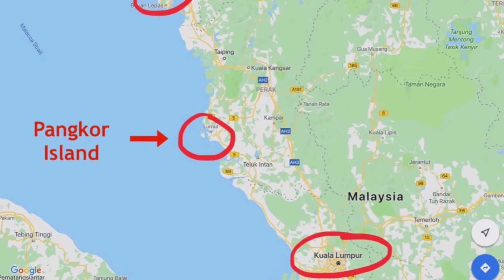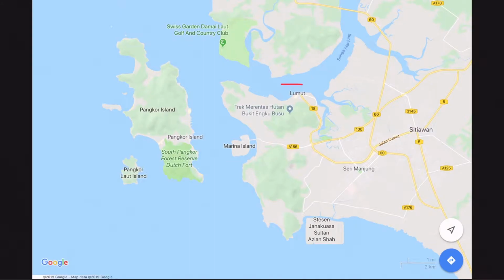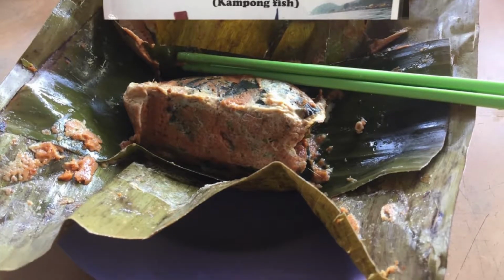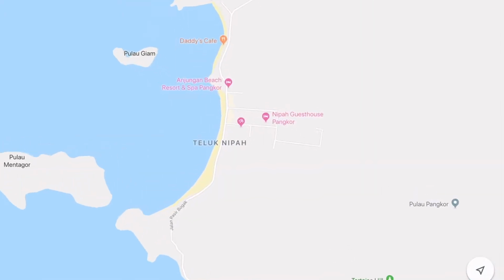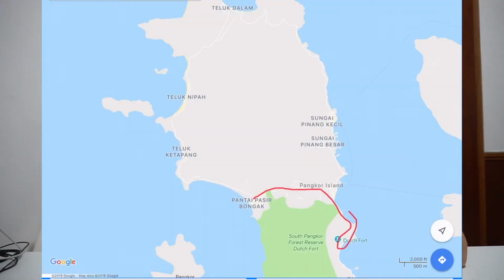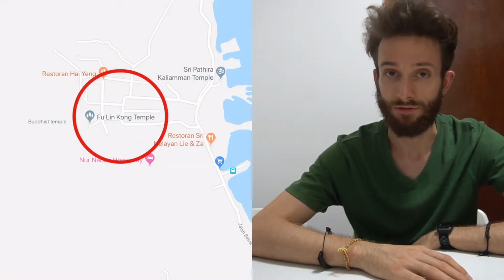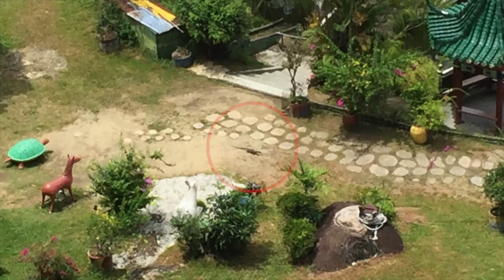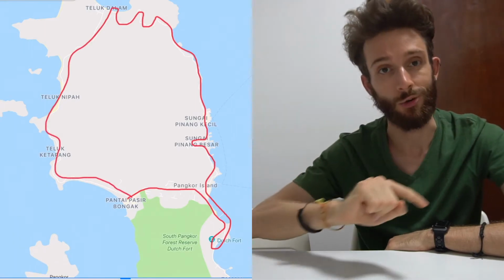Pangkor Island Vlog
Here's the Pangkor recap. Great spot to relax and spend some time on the beach if you're in Malaysia, maybe not so great if you're not looking to relax and chill on the beach

My camera
Upgraded version of my camera
The lens I use for travel
Style of carry on bag I use
My travel daypack
My action camera
My favorite travel sandal
To keep from getting bored
The best (IMO) phone case